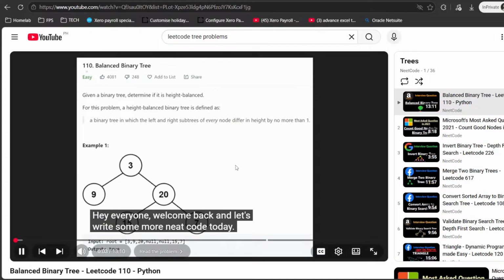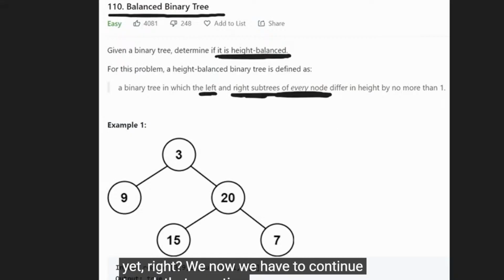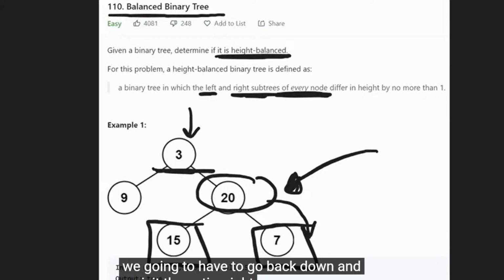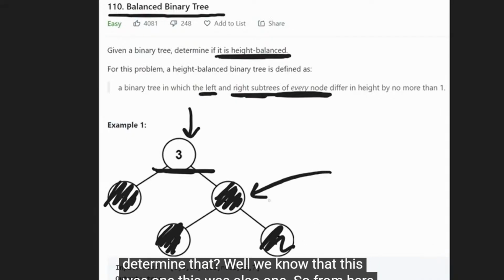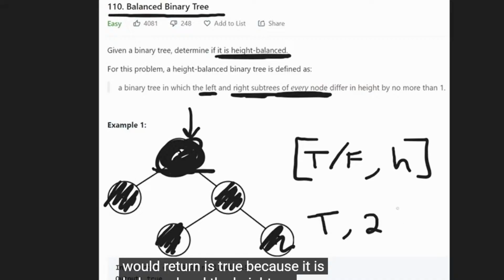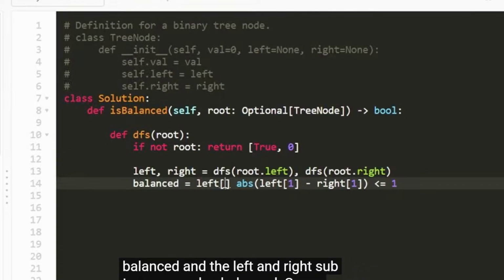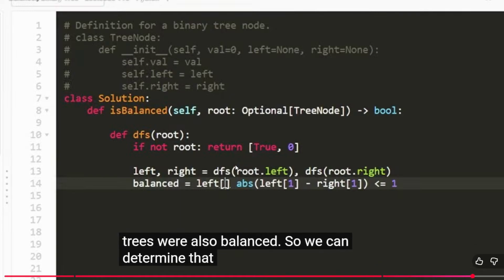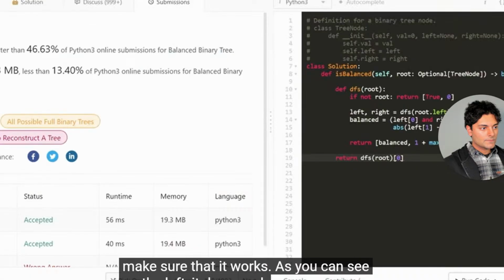grinding leetcode till I get a job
Hi, I'm currently a college student practicing data structures and algorithm for technical interviews.